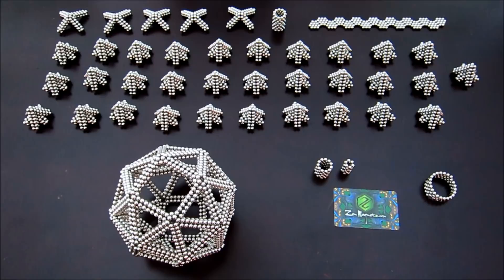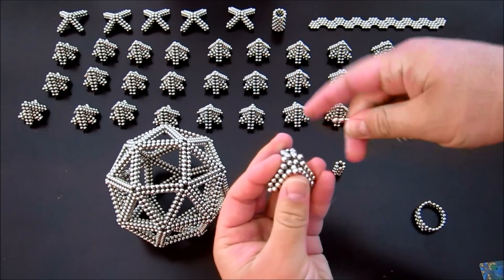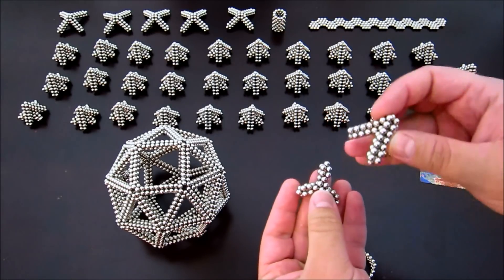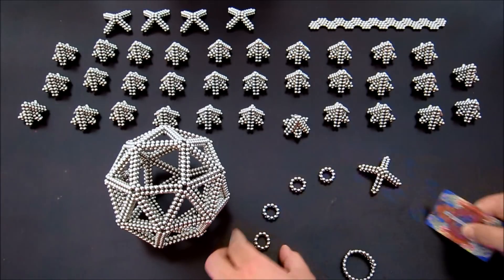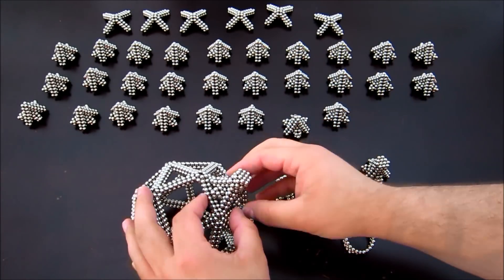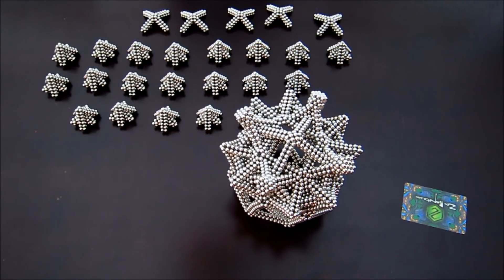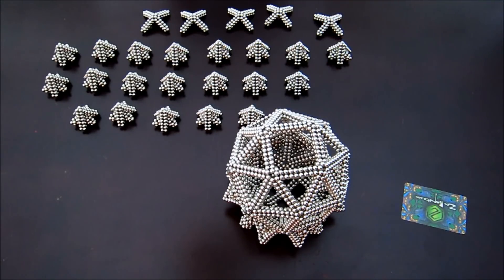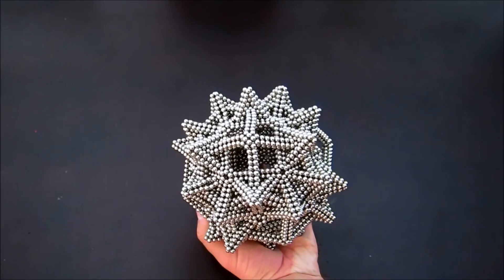Tutorial: Interlaced Polyhedra V11 (Zen Magnets)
Getting up to my old tricks again! Gonna try to revive this channel, assuming anyone is still watching. Expect more uploads in the coming weeks. I'm trying out a new format - every new shape will be uploaded with the tutorial.

This shape is made with 6228 Zen Magnets. It's a stellated snub cube, interlaced with a pentagonal icositetrahedron. That's a mouthful and a half, I know.